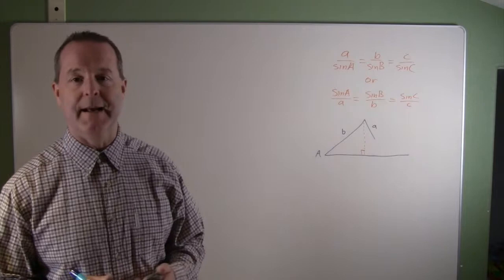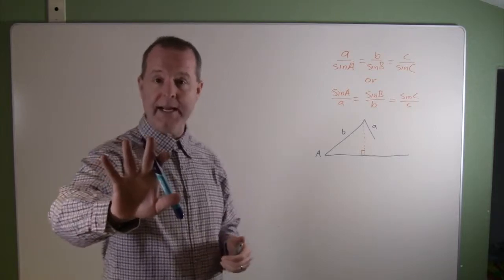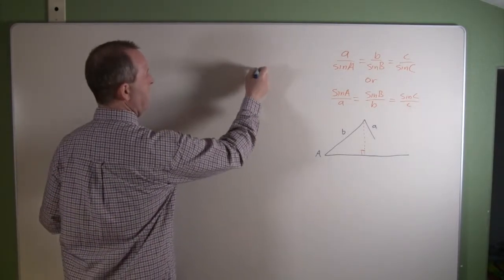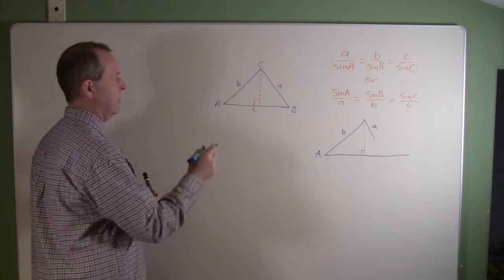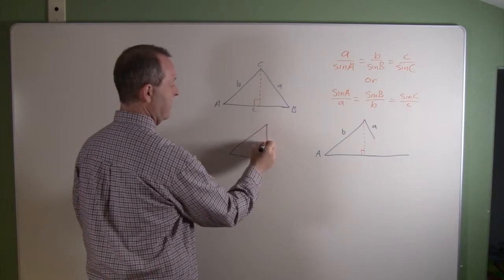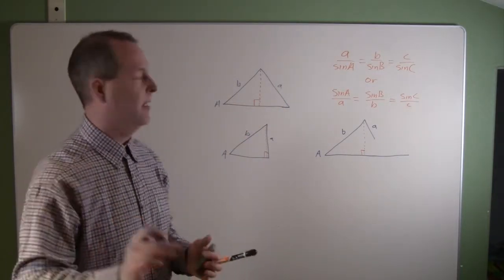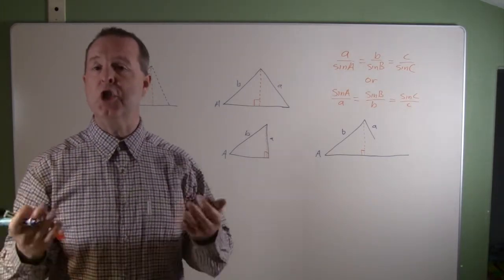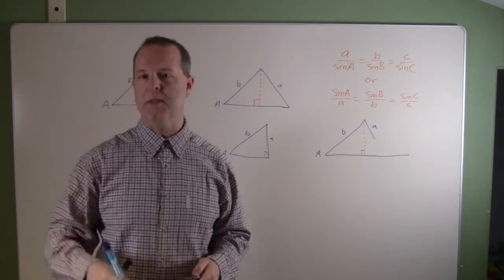The Ambiguous Cases SSA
7.1.B B Trigonometry